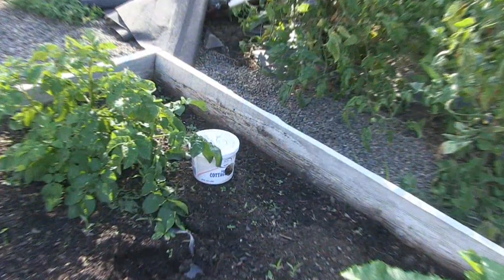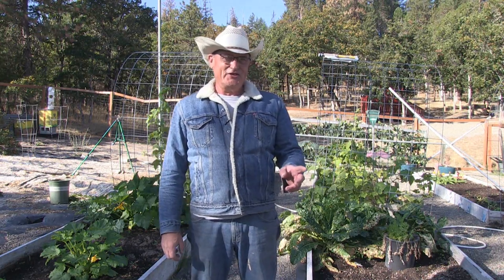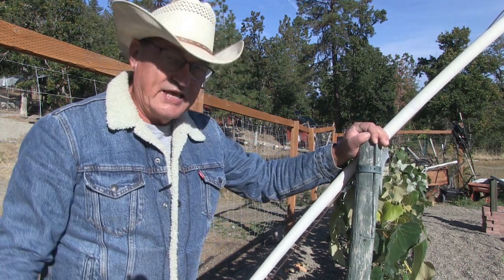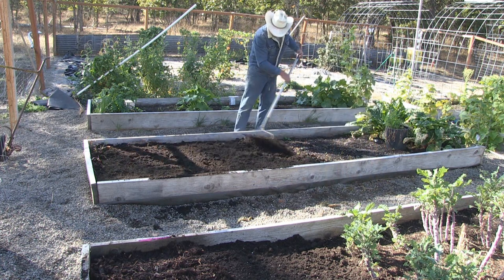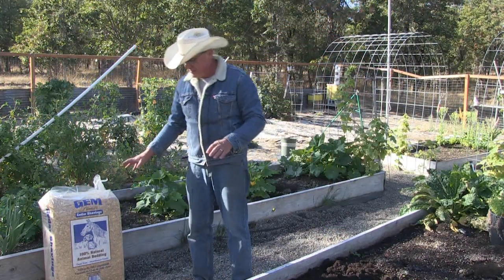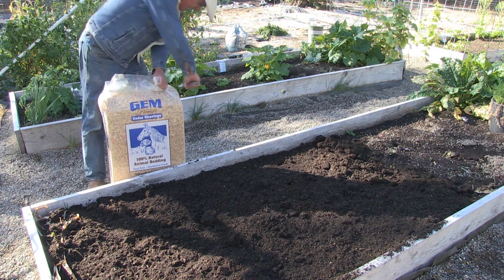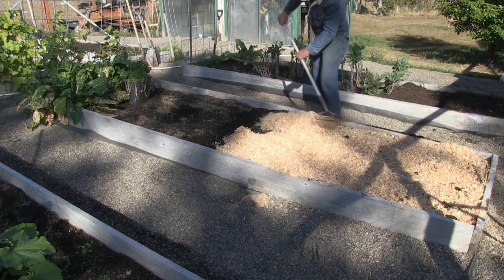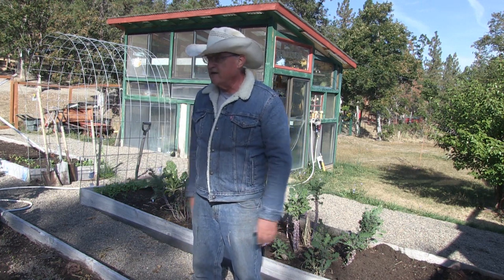HOMESTEAD GARDEN - NO MORE Snakes, Moles or Garden Pests